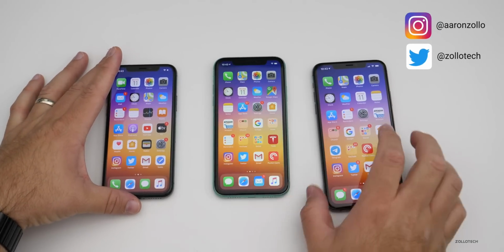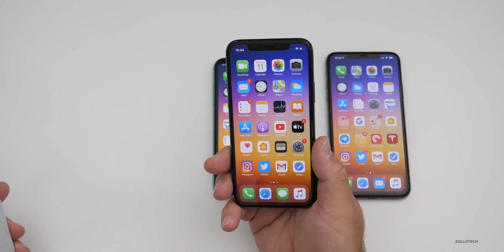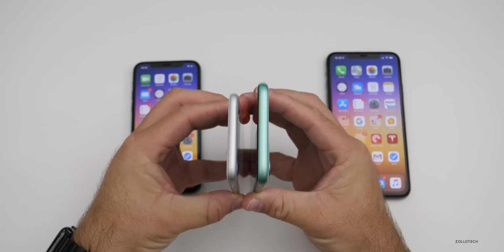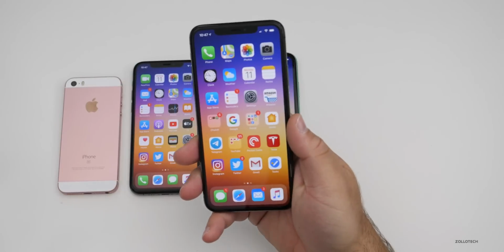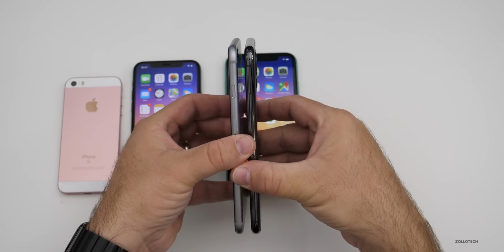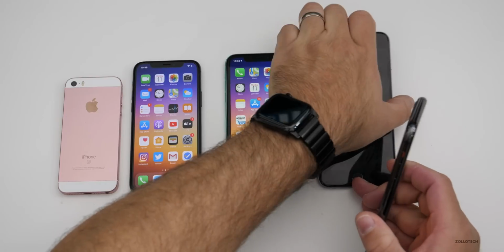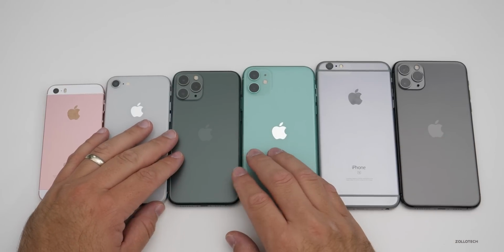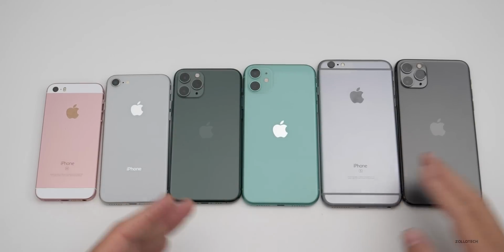iPhone 11, 11 Pro and 11 Pro Max Size Comparison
iPhone 11, iPhone 11 Pro and iPhone 11 Pro Max are slightly different than previous iPhones. In this video I show you the size differences between the iPhone 11, iPhone 11 Pro, iPhone 11 Pro Max and previous iPhones such as iPhone SE, iPhone 8 and iPhone 6s Plus to help you better understand their dimensions and which iPhone size is best for you. iphone11 iphone11pro

AirPods Pro on Amazon
Apple Case in this video Amazon